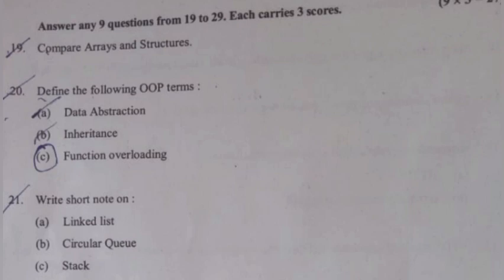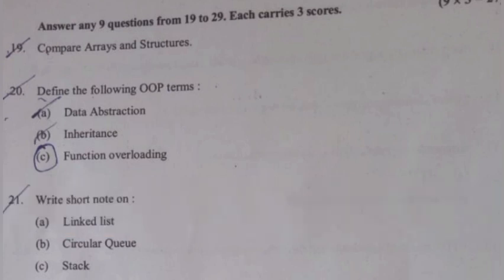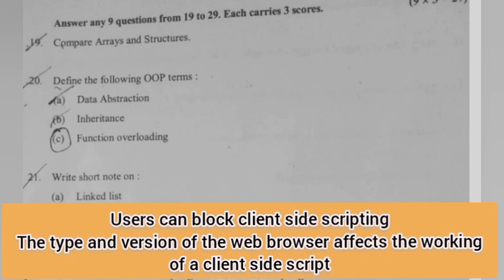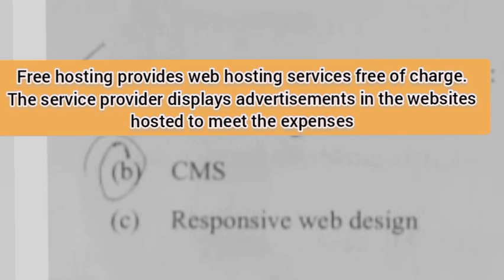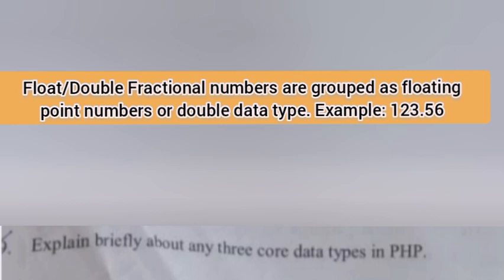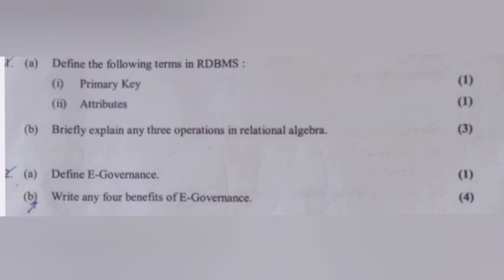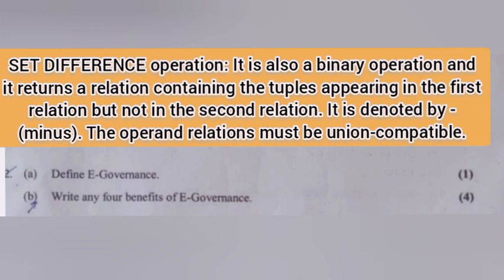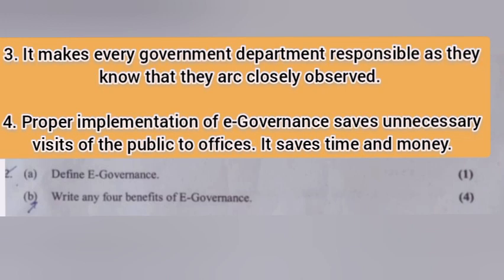Plus Two Computer Science Final Exam Answer Key 2024 | Part - 2